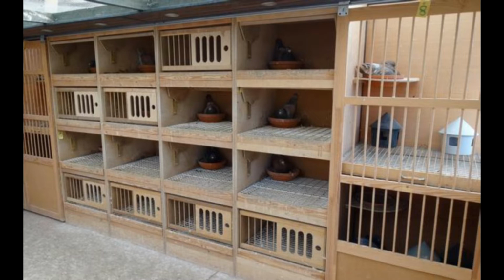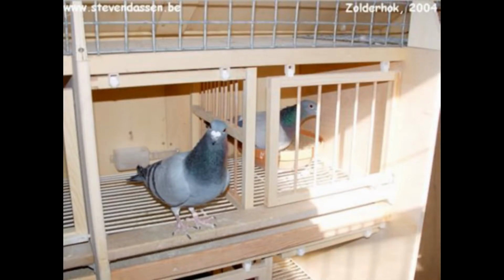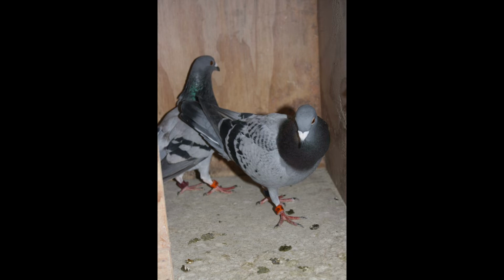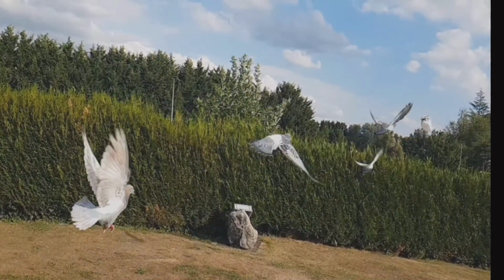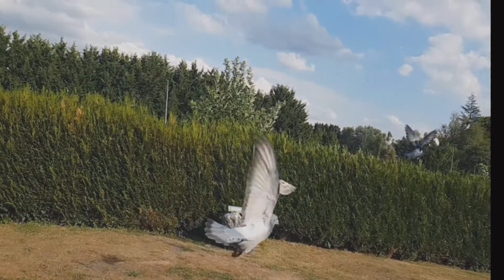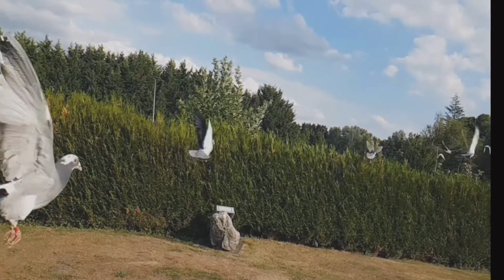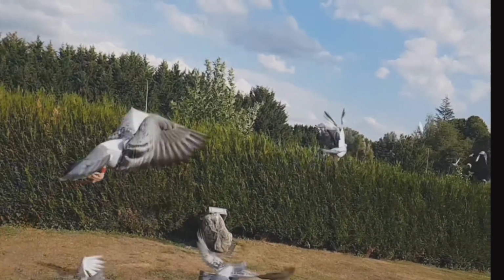racing hens long distance a winning method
B12

 multi vit

Electrolyte Powder

pigeon grit

racing pigeons
homing pigeons
pigeons
racing pigeon
fancy pigeons
racer pigeon
breeding pigeons
fancy pigeon
raising pigeons
long distance
training pigeons
old birds
young birds
homing pigeon
bird eggs
breeding
pigeon
pigeon racing
birds
off color pigeon
pigeon race
pigeon fancier
racing pigeon loft
pigeon loft
domestic pigeons
game birds
natural tonics
garlic press
garlic oil
fresh garlic
internal parasites
natural remedies
garlic cloves
pigeon fanciers
garlic powder
pigeons body